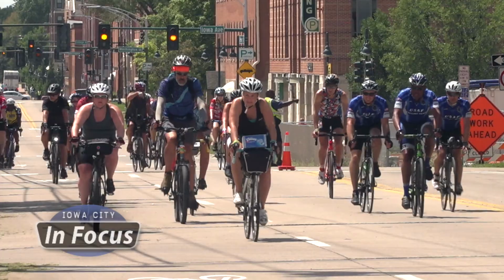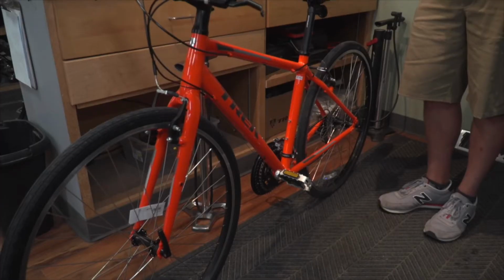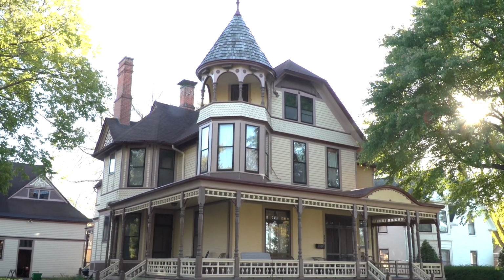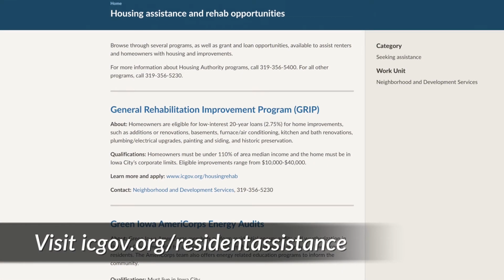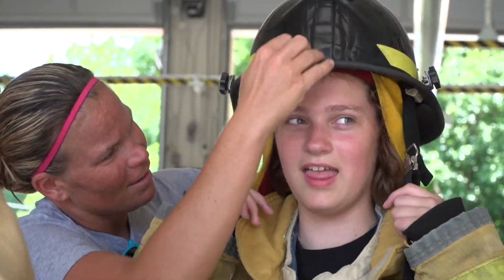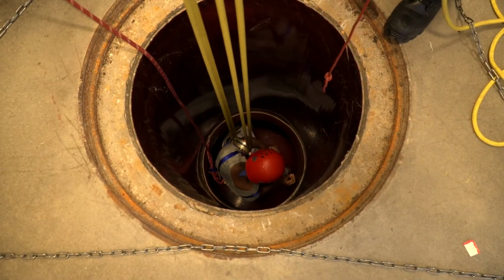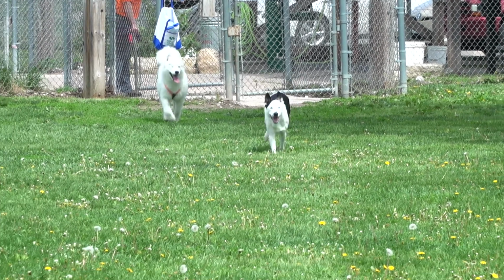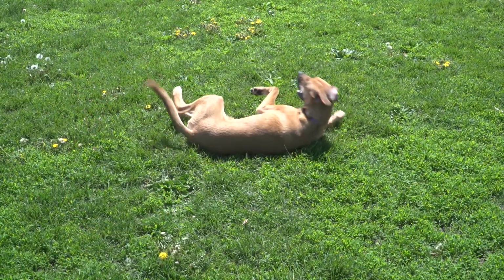Iowa City In Focus: RAGBRAI Returns to Iowa City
Iowa City In Focus brings the people, places, and projects of Iowa City into clear view. This monthly video feature spotlights the community through in-depth storytelling.

Book it to Iowa City: Relive the fun of RAGBRAI by watching this fun recap of the first overnight stop Iowa City has hosted in over 40 years.

Bike Shorts: How to Change a Tire: Changing a flat tire on your bicycle may seem intimidating, but replacing it can be easy following a few simple steps.

Housing Improvement Funds: Learn about City programs that assist homeowners with housing improvements and rehabilitation.

Emergency Services Youth Camp: Get a behind-the-scenes look at this hands-on camp put on by Iowa City firefighters, police officers, and paramedics.

Iowa City Dog Parks: Discover Iowa City’s two great dog parks, all while learning the rules for using these fantastic facilities.